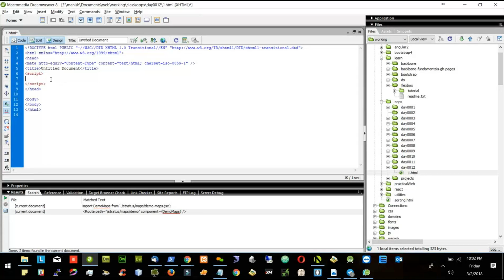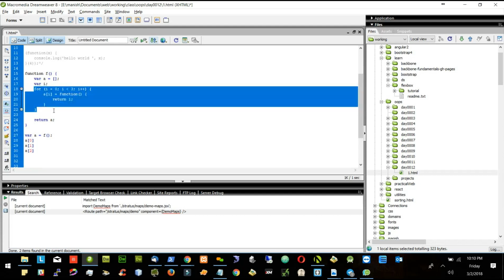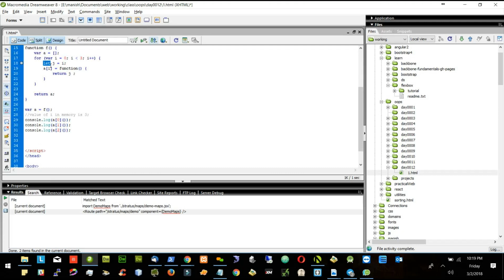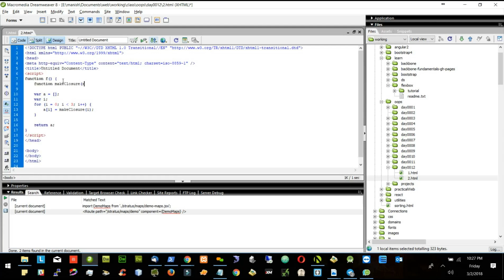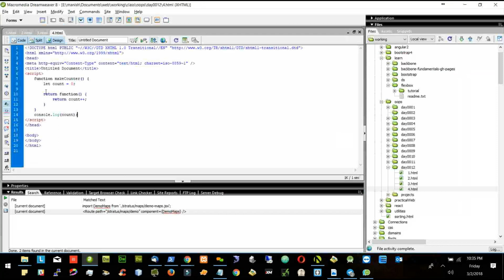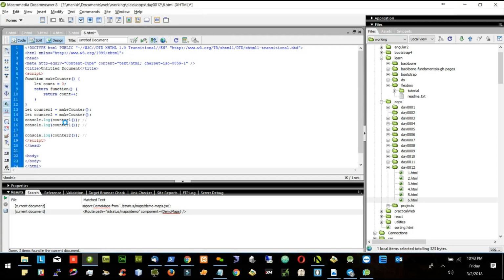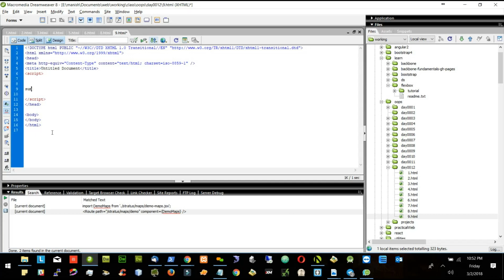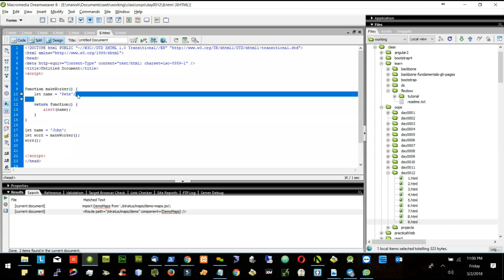0012 oops closure 2018 03 02 fri